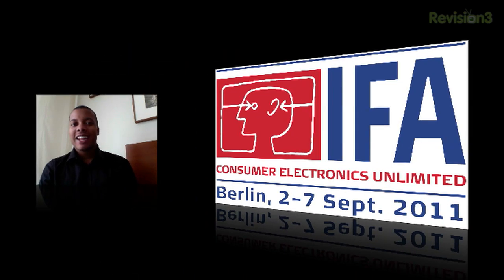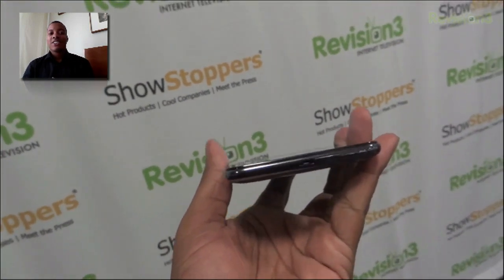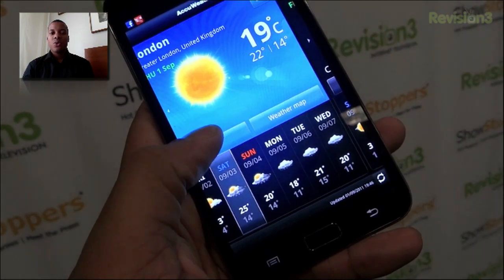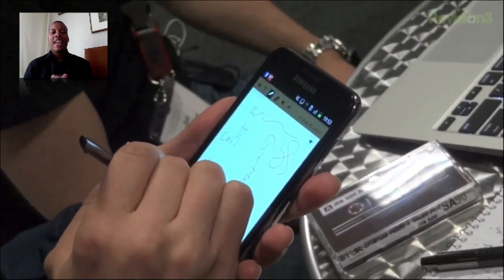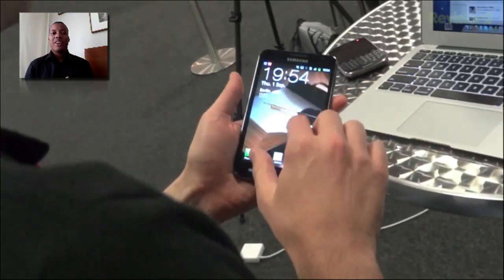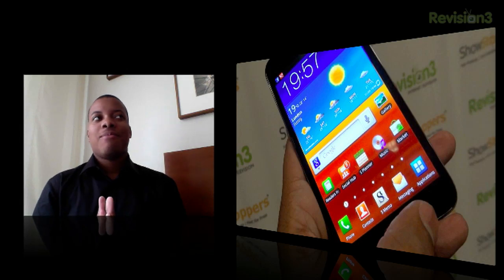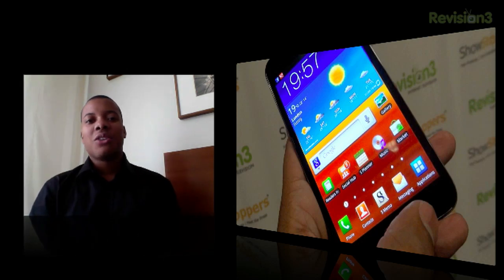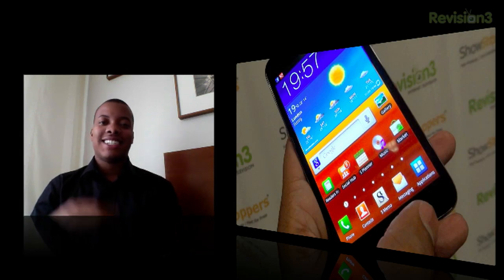Samsung Galaxy Note: Hands-On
The new Galaxy Note crosses the line between a tablet and a phone.  Is it too big?